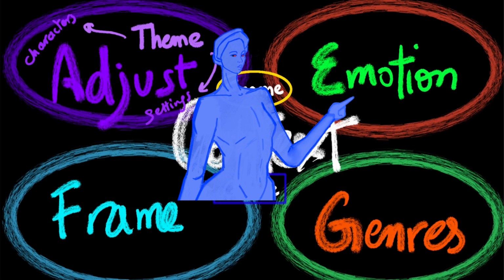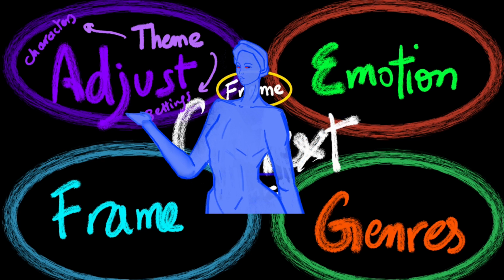How to Draw a Story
Today's topic is Story & Composition.
How do you draw your Story?

Script : Another Humanity
Art : Another Humanity